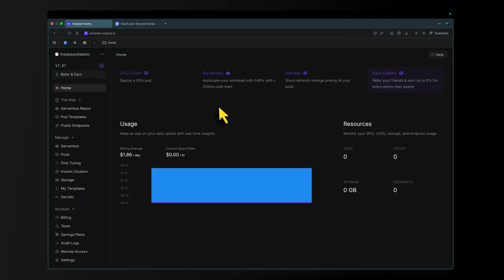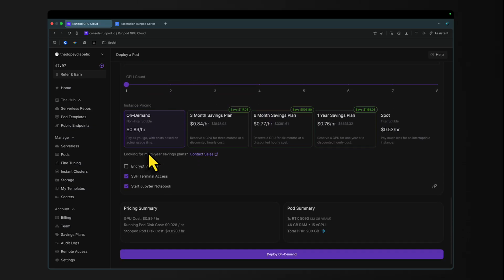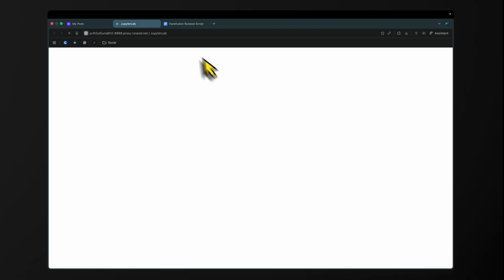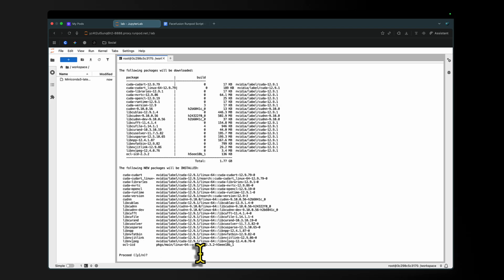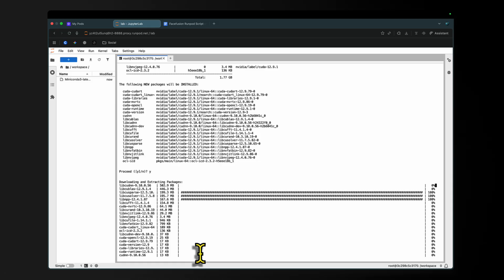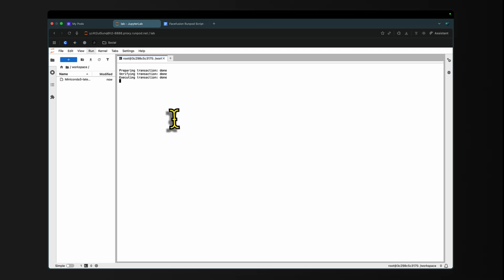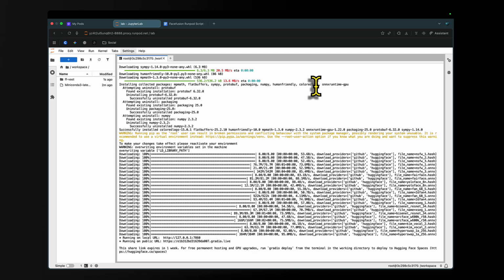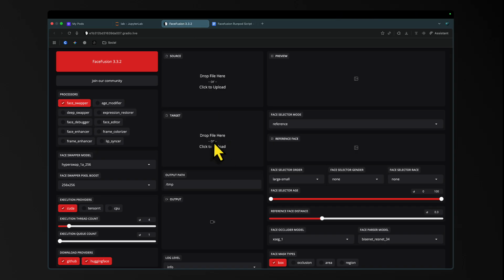The Best & Fastest Face Swaps With Facefusion on Runpod (Two-Commands Easy Install Method)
Tired of slow, complicated face swap setups? In this tutorial, I'll show you the absolute fastest and easiest way to install and run Facefusion on a powerful cloud GPU using Runpod. Forget dependency nightmares—this method uses just TWO commands to get you up and running!

You'll go from zero to creating high-quality, realistic face swaps in minutes. This method is perfect for beginners who want to jump right in and for experts looking for a streamlined, high-performance workflow. Stop waiting for your local machine and start creating today!

🔗 IMPORTANT LINKS 🔗

🛠️ RESOURCES MENTIONED 🛠️

If this video helped you, please consider hitting the LIKE button—it tells YouTube you found it useful and helps the channel grow!